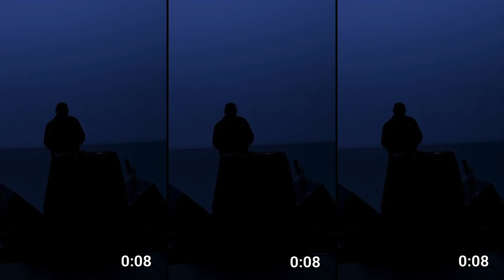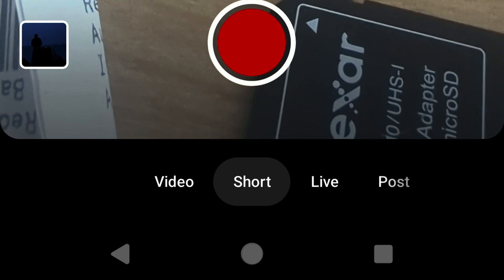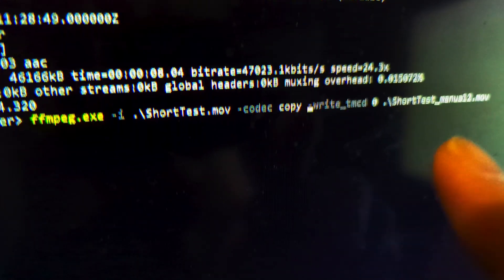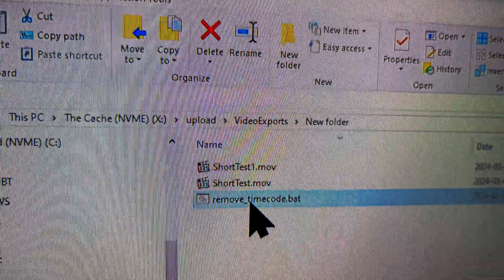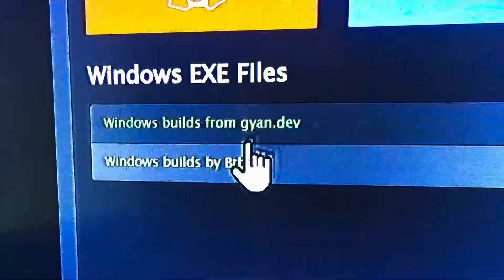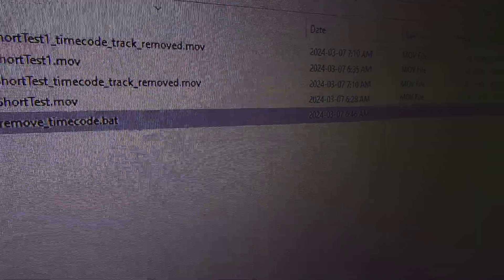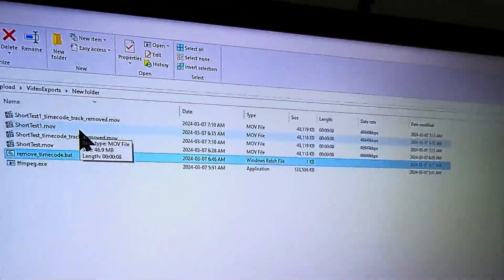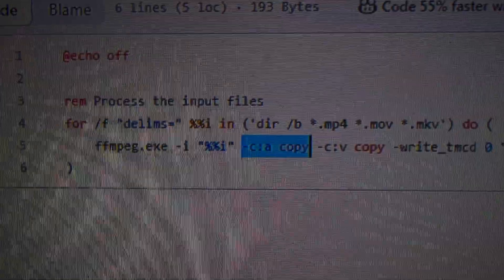HowTo Fix 'Unable to preview video' error when uploading YouTube Shorts created with Davinci Resolve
This has been bothering me for ages, so annoying.. Sure you can upload directly from inside davinci resolve but in that case you're unable to set the thumbnail..
This fixes that.

If you don't need the code and know how to use ffmpeg and just want the syntax:

ffmpeg.exe -i input.mov -codec copy -write_tmcd 0 output.mov